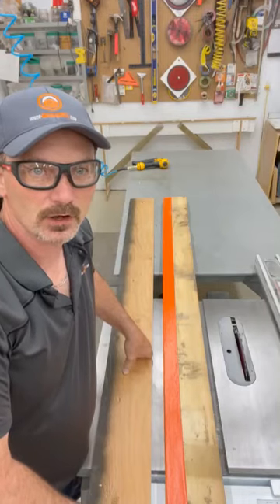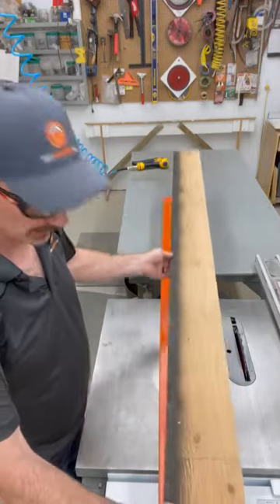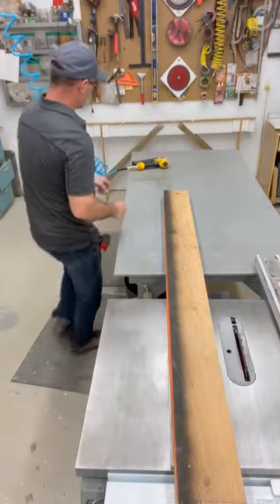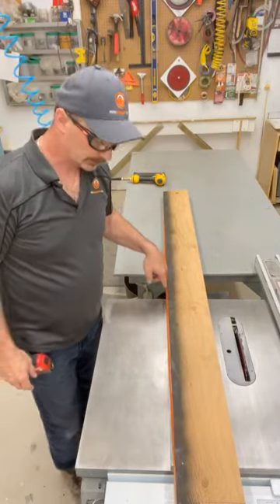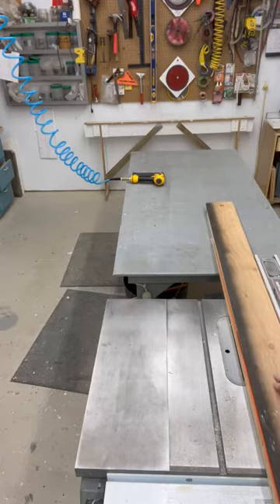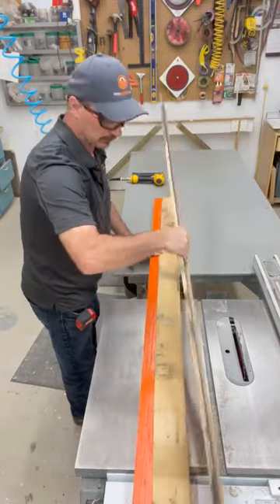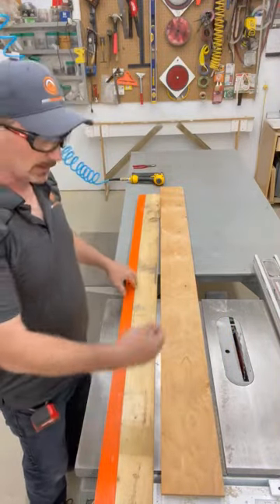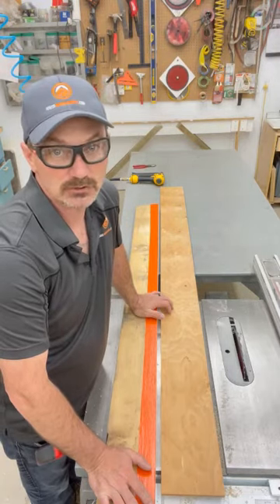How To Straighten lumber with a table saw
In this video, Shannon shows you how to use a straight edge and table saw to straighten lumber

Video edited by : Shannon